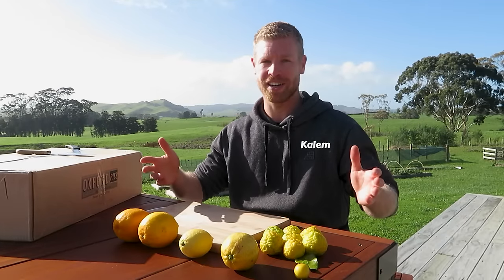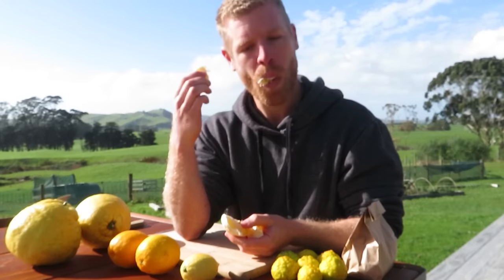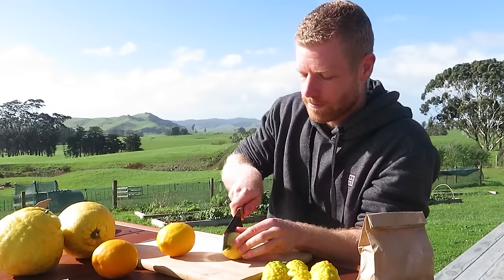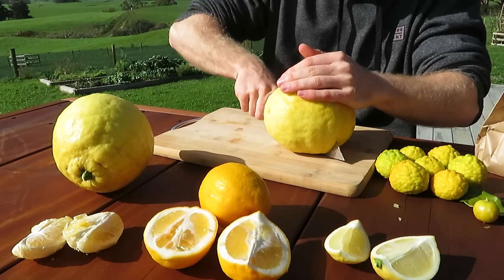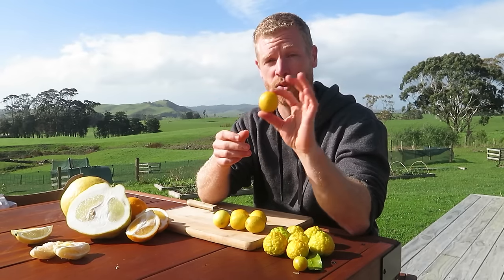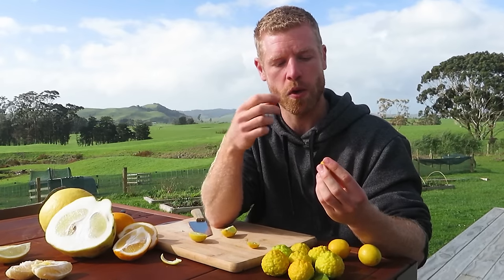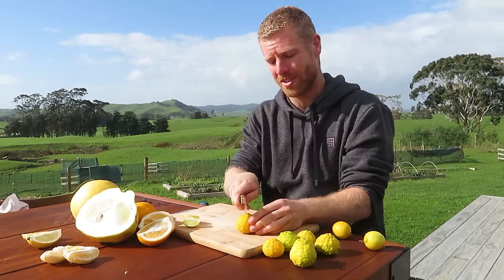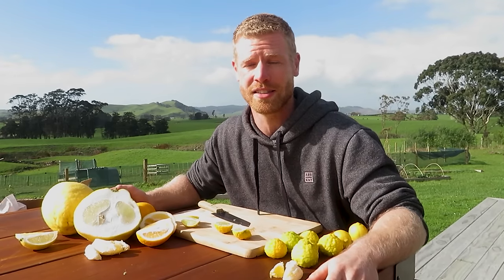7 Awesome Lemon and Lime Varieties - Ponderosa, Meyer, Yen Ben, Lemonade, Key Lime, Limequat, Makrut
Join me as I review and taste some different types of lemons and limes. I'll go over some information about these cool citrus varieties, so you can consider some different lemons to grow. In this selection of Citrus we have some giant lemons, called Ponderosa Lemons which were originally from Maryland, USA and are a cross between Pomelo and Citron. We've also got Meyer Lemon, Yen Ben Lemon (which is a sport of the Lisbon lemon variety), and my favourite sweet lemon called Lemonade.
We have some lime varieties too, including Key Lime, Limequat and Makrut Lime, also known as Thai lime.
These varieties of lemons and limes have varying degrees of cold hardiness of which we'll briefly cover in the video. Some of these fruits also have some interesting uses, like Makrut lime being used as shampoo or in cleaning products as well as in Southeast Asian cuisine.

Video Chapters:
0:00 Unboxing
0:42 Lemonades
2:14 Lemon Meyer & Yen Ben
3:33 Ponderosa Lemon
4:56 Key Limes & Limequat
7:09 Makrut Lime
8:58 Coming Up

The Kiwi Grower is a channel featuring all sorts of unusual and exotic fruiting plants with tips of how to successfully grow them. I'm interested in all things gardening and love growing edible plants.
I live on a 2 acre piece of land in New Zealand where we are turning a grass paddock into and abundant, edible paradise! So come along on this journey with me as I experiment with growing, and try to push the limits of what I can grow in my area. I'll share with you my successes and failures so hopefully you'll learn from them and have a go yourself!